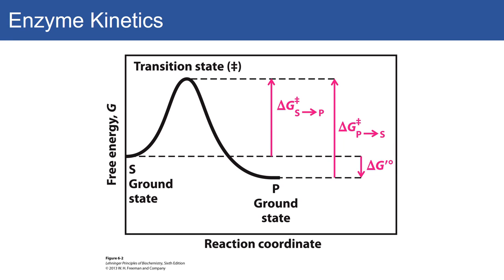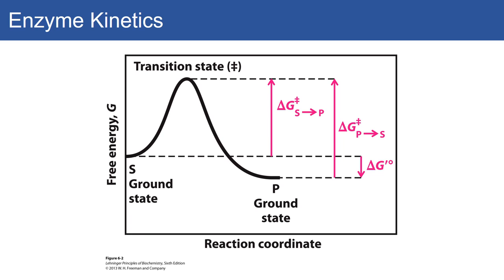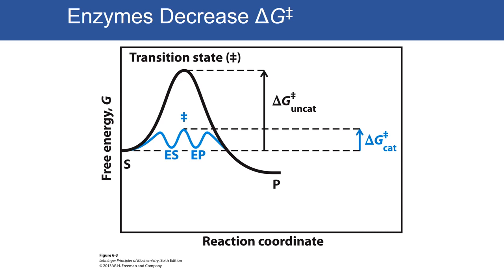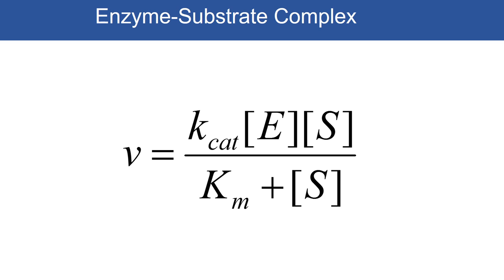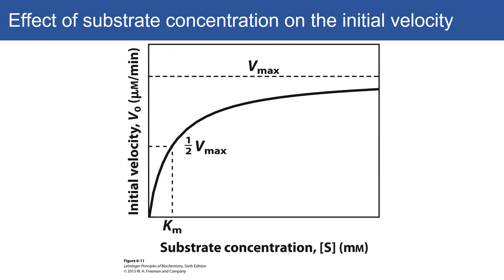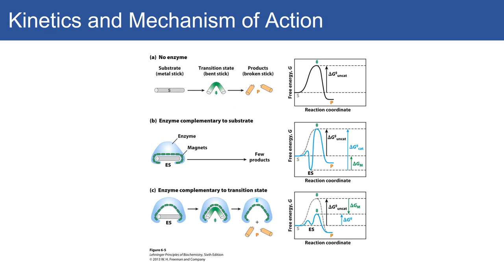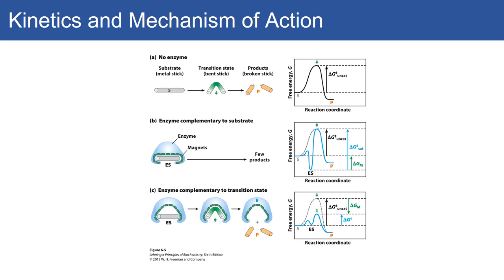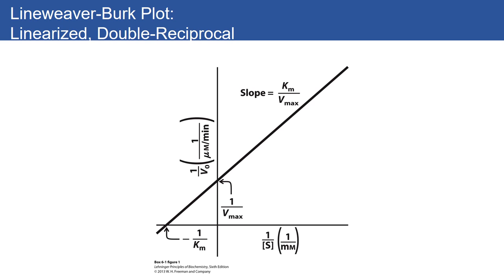Fri, May 25, 10 05 AM - 10.EnzymesKinetics